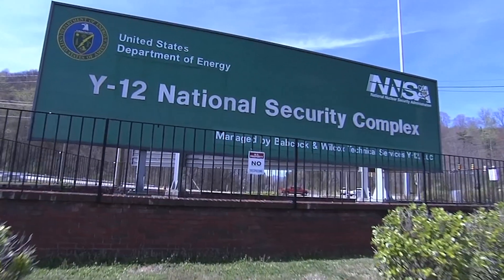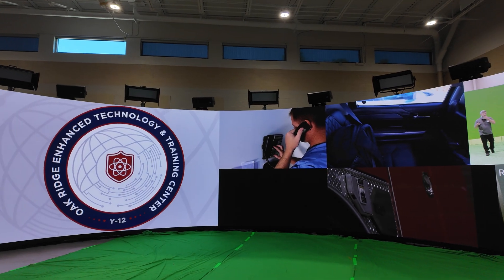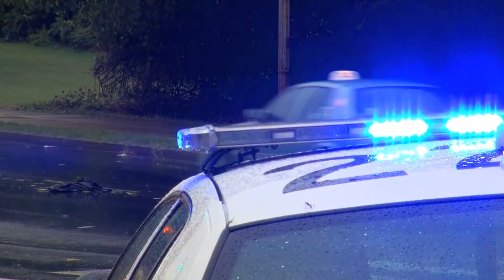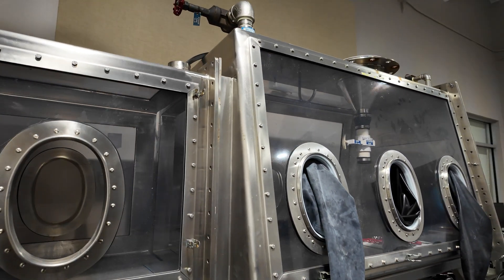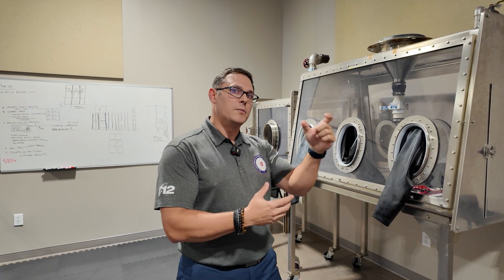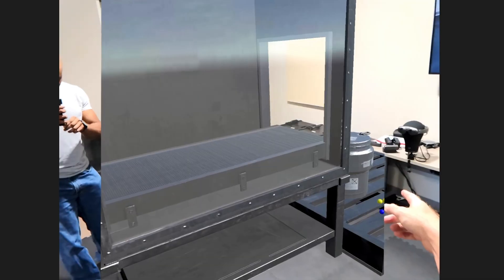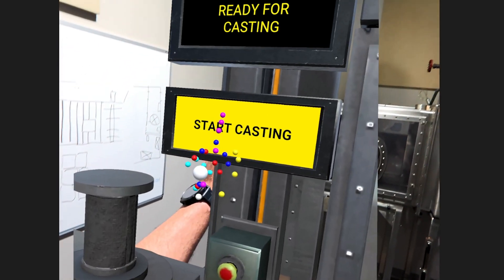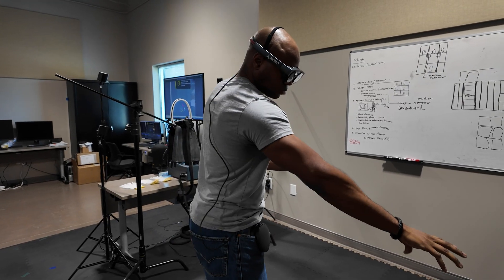Revolutionizing Nuclear Training: AR and VR Simulations at Oak Ridge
This is part three of a multi-series episode recorded on-site at the Y-12 National Security Complex in Oak Ridge, TN.  Oak Ridge Enhanced Technology and Training Center (ORTTEC) is part of the Y-12 National Security Complex in Oak Ridge, Tennessee. It is leveraging virtual reality and augmented reality to provide training for emergency management and nuclear security. ORTTEC focuses on two main areas: nuclear processing and radiation response. From security training scenarios to handling hazardous material in glove box operations, all with cutting-edge technology.

🔺 Join our free newsletter for insights into aviation, defense, and geopolitics

Chapters

00:00 Leveraging Virtual Reality and Augmented Reality for Training
02:16 Researching New Ways to Train Glove Box Operators
03:41 Creating Virtual Versions of Physical Equipment
05:21 Providing Realistic Sensations with Haptic Gloves